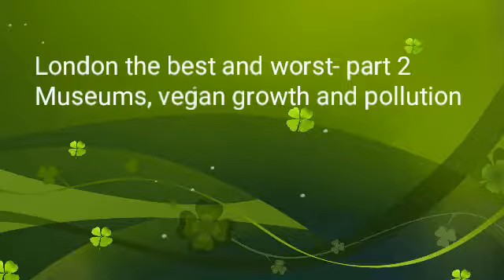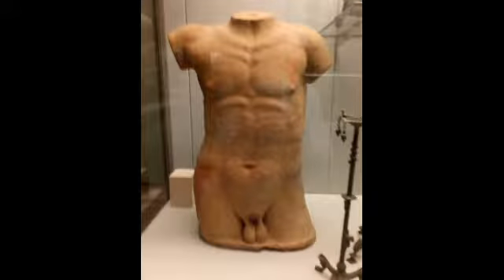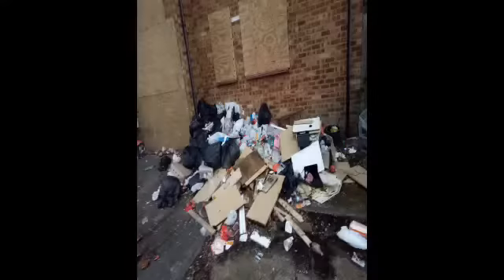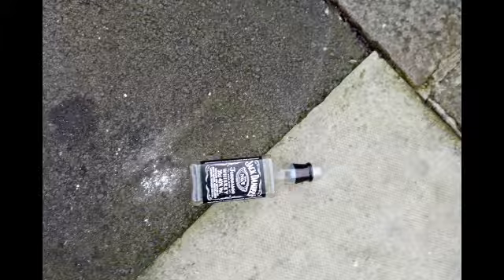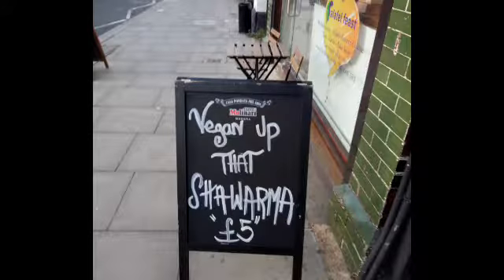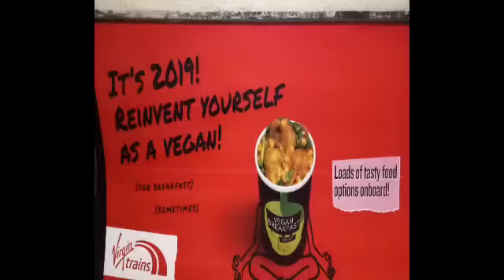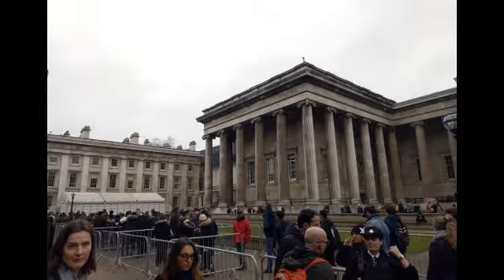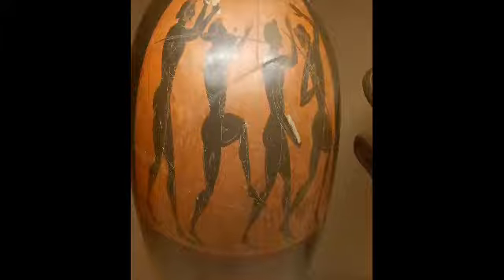London the best and worst vlog 2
Museums, vegan growth and plastic pollution.